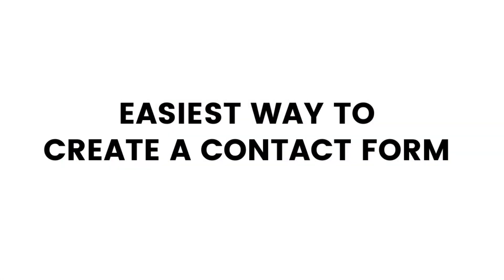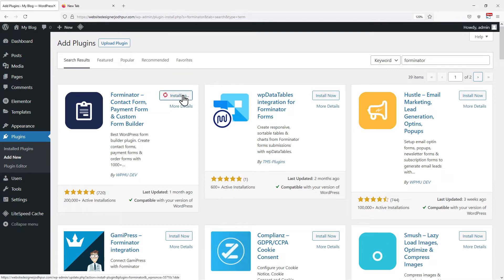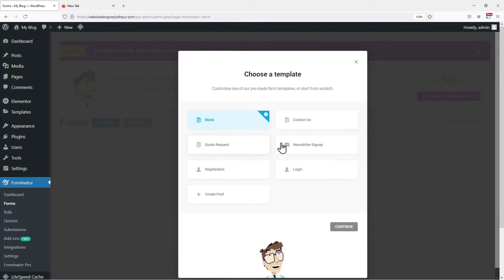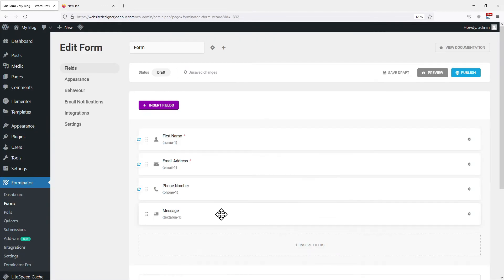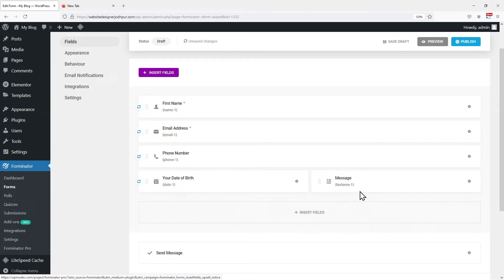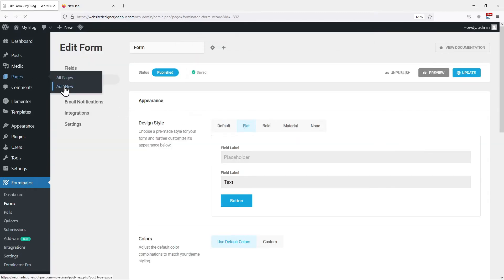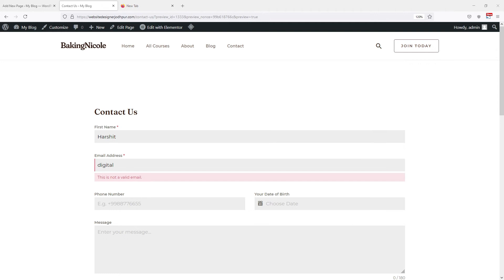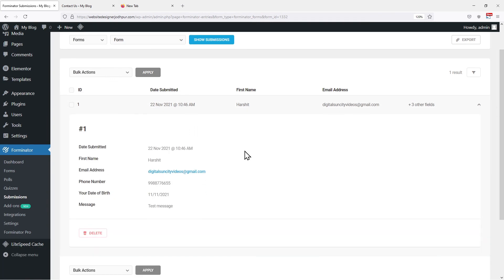Easiest Way To Create Contact Forms In WordPress Using Forminator Forms Plugin | WordPress Tutorial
Do you want to create a contact form for your WordPress website?🤔

►In this video, you’re going to learn how to create a contact form for your WordPress website with the help of the Forminator Form plugin.

►Having a contact form on your website is essential for allowing your visitors to easily reach out to you with any questions or concerns. In this tutorial, we'll walk you through the process step-by-step and give you some tips on how to make your contact form stand out.

So, grab a notebook📝, and let's get started!